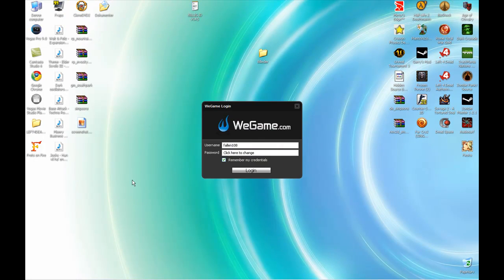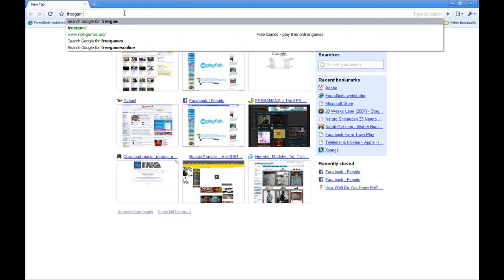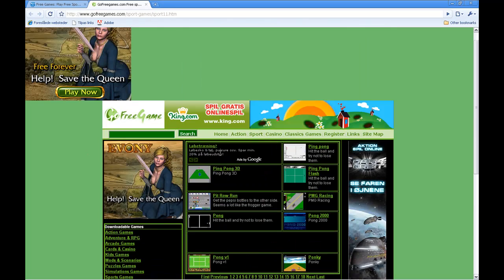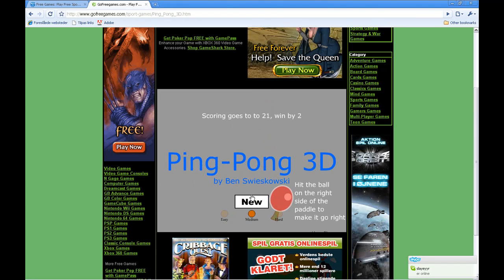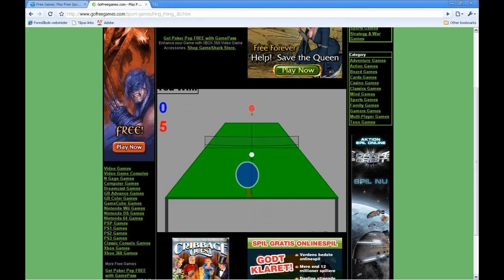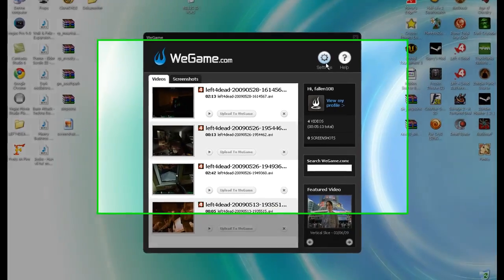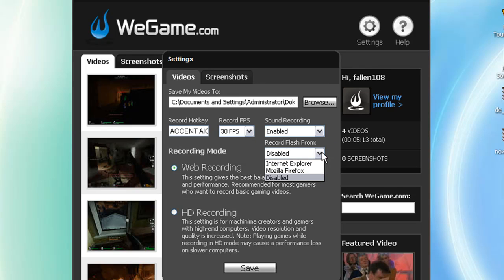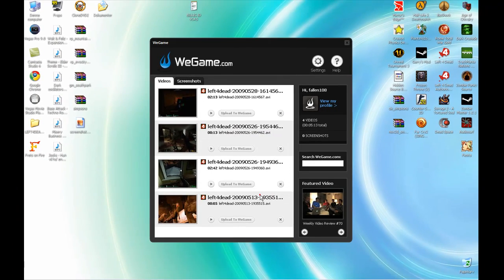How to fix the error in wegame " need a flashwindow" or whats it called.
help on how to remove the error, or its not an error its just message saying stuff about stuff, ok? well this is how to make it stop!